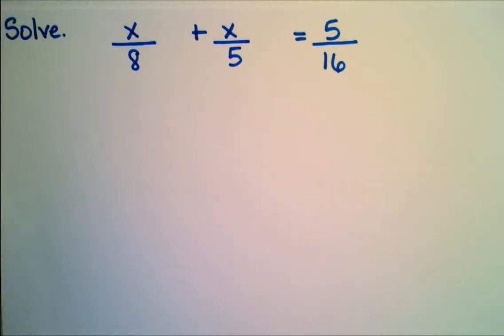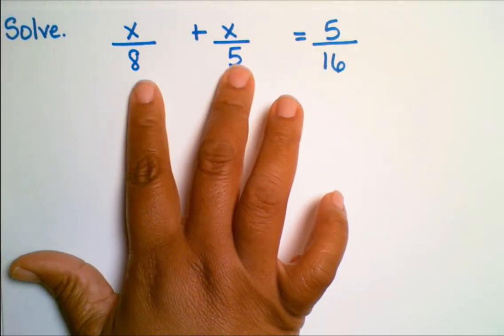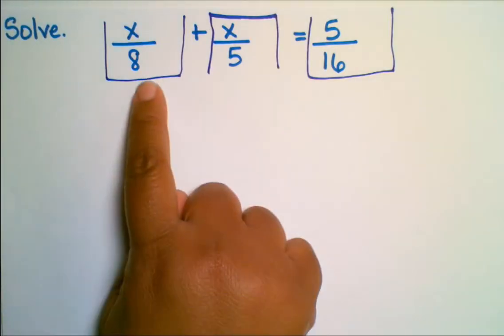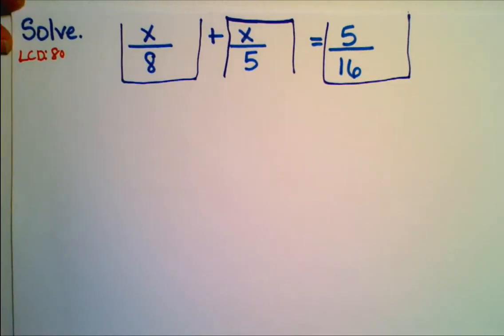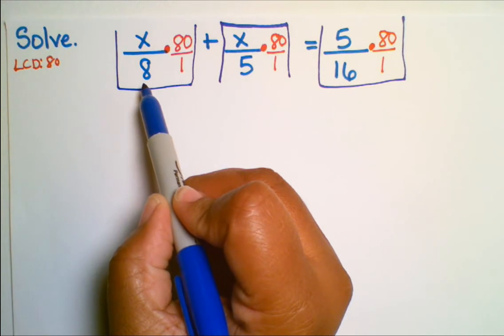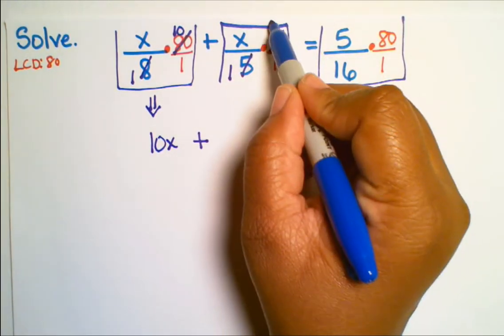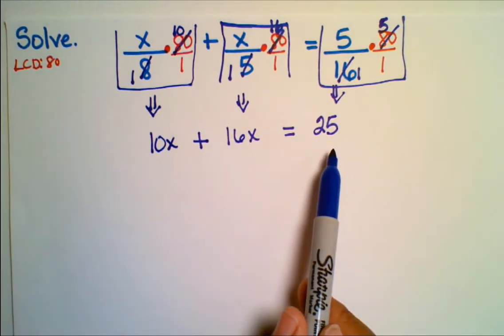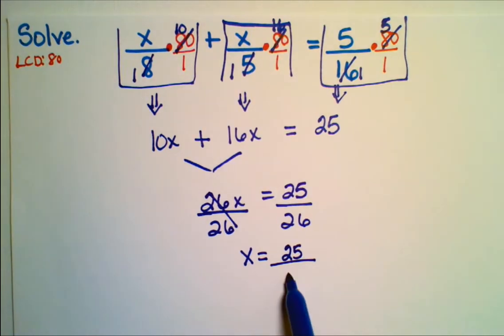Solving Linear Equations (Multi-Step): Part 4